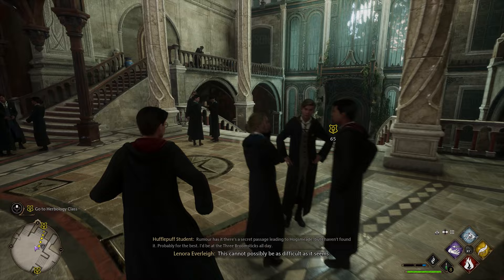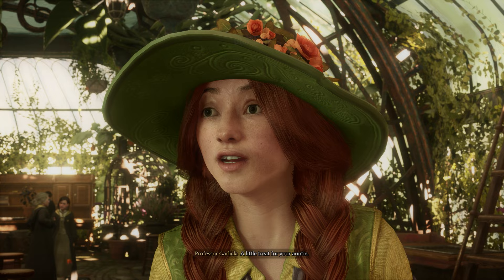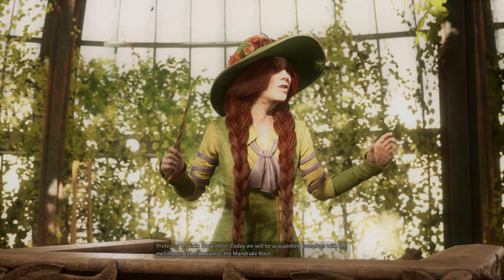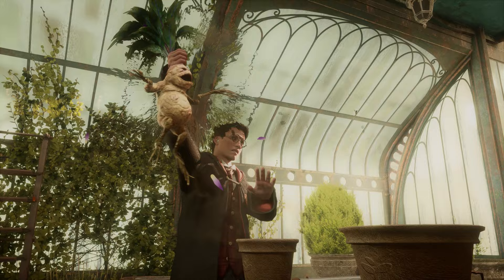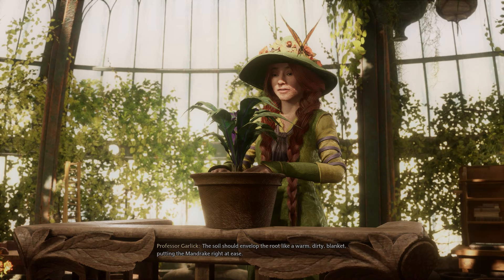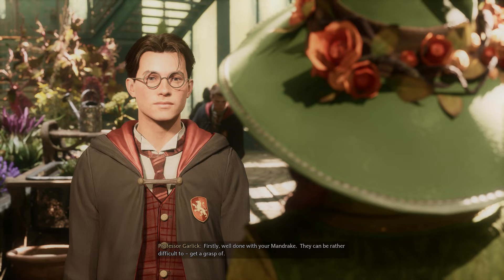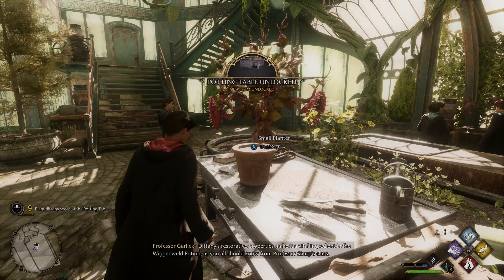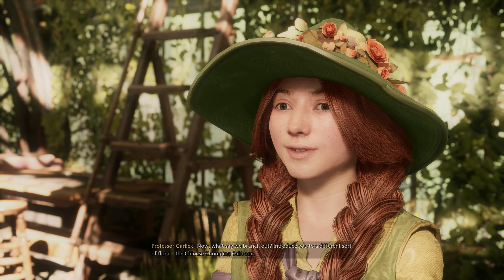Hogwarts Legacy - First Herbology Class (4K 60FPS, Ultra Graphics Mod, Playing as Harry Potter)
Set in the late 1800s, Hogwarts Legacy invites players to experience life as a student at the renowned school of magic. Far removed from the timeline of Harry Potter and his friends, the game introduces a fresh storyline, allowing players to forge their own path as they uncover hidden secrets, encounter fantastic creatures, and battle dark forces that threaten the wizarding world.

Players assume the role of a new Hogwarts student who possesses a mysterious ability to perceive and master Ancient Magic. This unique gift attracts the attention of both friends and foes, with players finding themselves at the center of a dangerous conspiracy. The choices made by the players will ultimately determine the fate of the wizarding world, making each playthrough a unique and personal experience.

Gameplay and Features

Hogwarts Legacy offers a rich and immersive role-playing experience, allowing players to customize their characters, select their Hogwarts house, and attend classes to learn various magical skills. As players progress through the game, they will develop their magical abilities, forge friendships, and make difficult decisions that shape their character's story.

The open-world nature of the game encourages exploration, with the vast grounds of Hogwarts, the nearby village of Hogsmeade, and the Forbidden Forest all waiting to be discovered. Players will also have the opportunity to engage in side quests, solve mysteries, and unravel the secrets of the wizarding world.

Magical creatures and challenging enemies will test the player's skills and tactics, requiring them to use their magical abilities strategically in real-time combat. Potions, spells, and magical artifacts can be utilized to give players an edge in battle, while the ability to upgrade and customize their character's skills and equipment allows for an even more personalized gaming experience.

Hogwarts Legacy boasts stunning graphics that bring the world of Harry Potter to life in incredible detail. From the soaring towers of Hogwarts to the eerie depths of the Forbidden Forest, the game's environments are meticulously crafted to create a truly immersive experience.

The audio design complements the visuals with an enchanting score that captures the essence of the wizarding world. Familiar sound effects and voice acting further enhance the authenticity of the experience, making players feel as though they are a part of the magical universe.

Hogwarts Legacy is a must-play for fans of the Harry Potter series and newcomers alike, offering an engaging and immersive gaming experience that stays true to the spirit of the beloved franchise. With its rich storytelling, enchanting world, and deep character development, Hogwarts Legacy is a game that will keep players spellbound for hours on end.